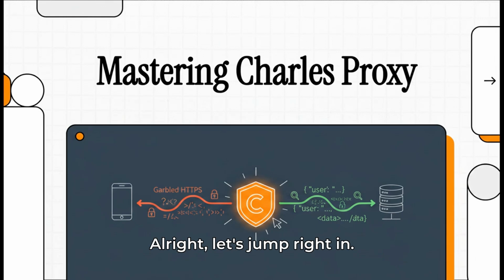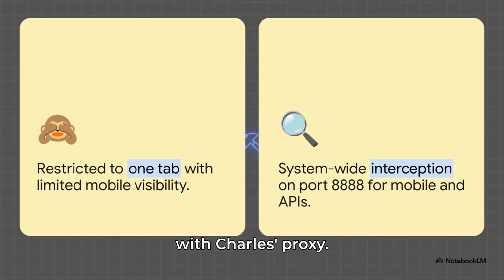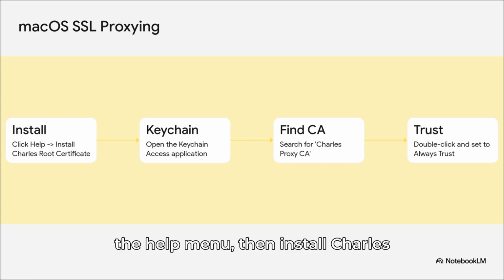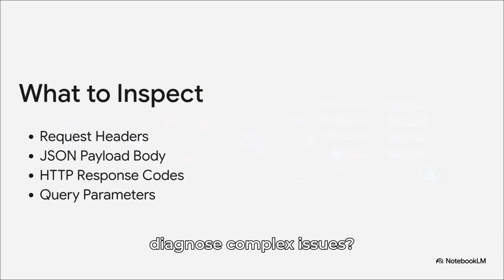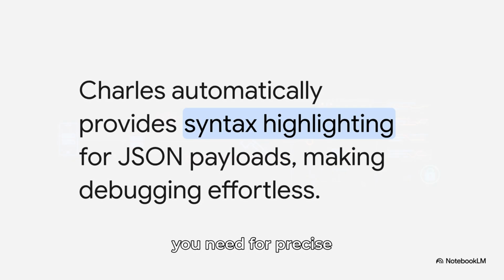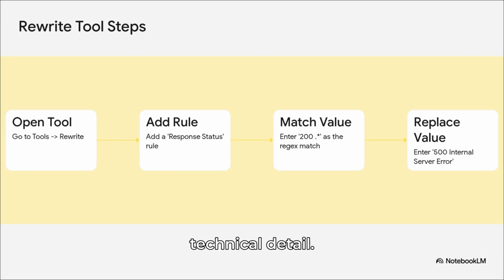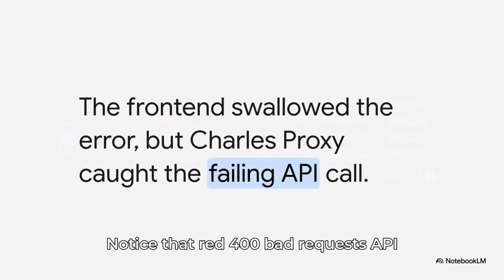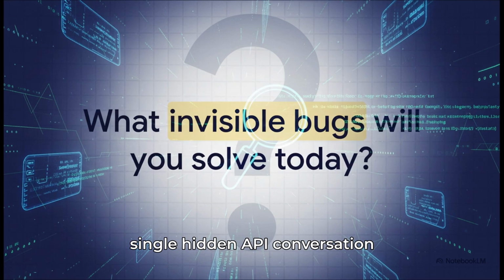Charles Proxy for IT Support Intercept, Inspect Decode HTTPS Traffic Like a Pro